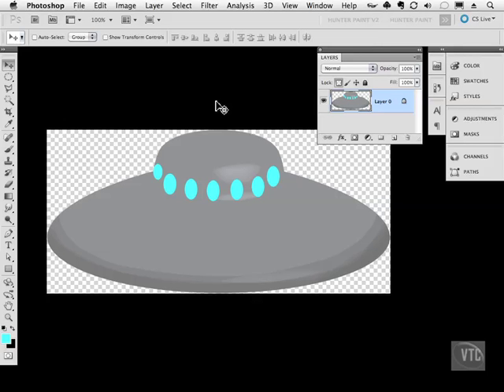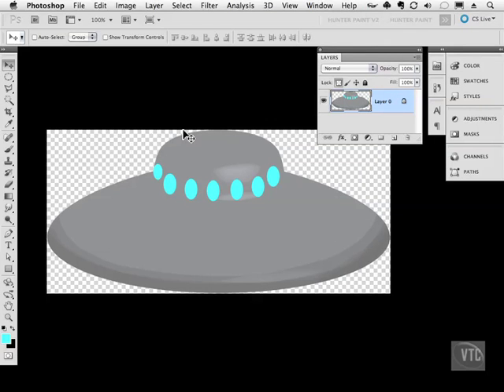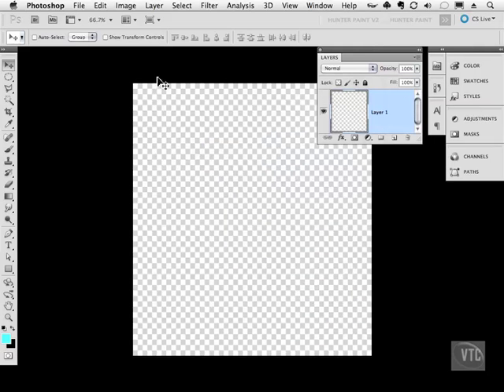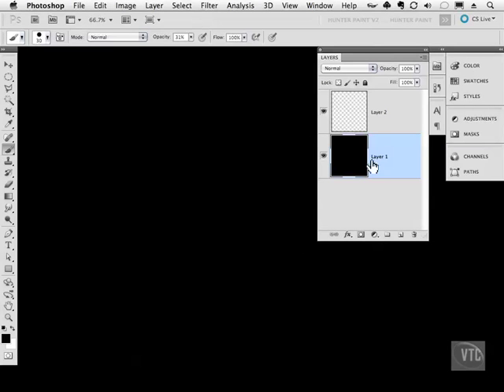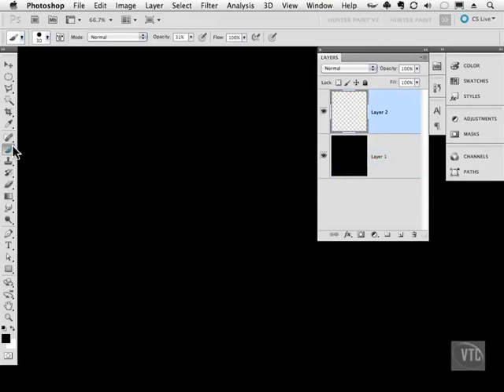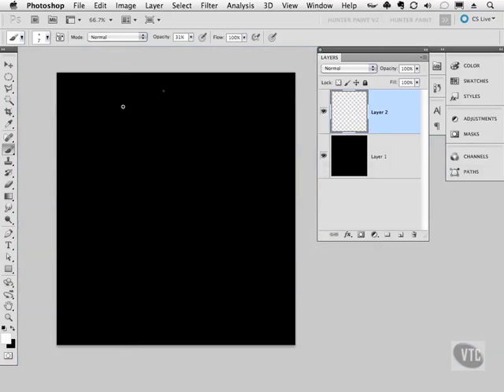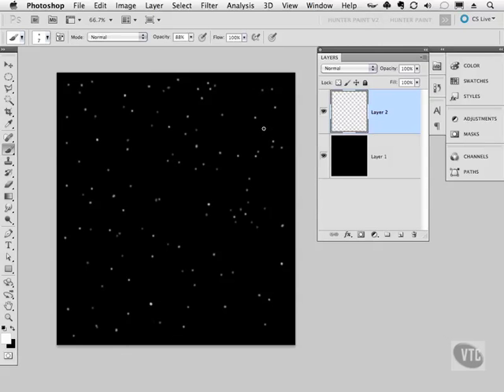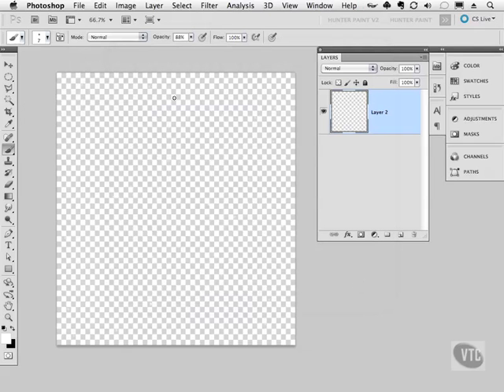Adobe After Effect CS5 Tutorial - Starfield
After Effect CS5 Chapter 21 (Project Star Crash Assets)
- Lesson 7
- Starfield